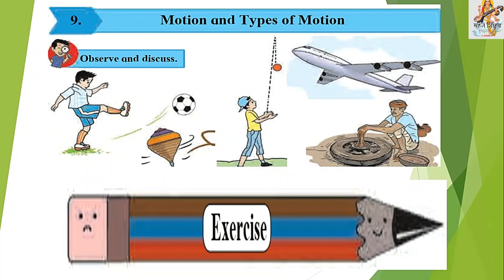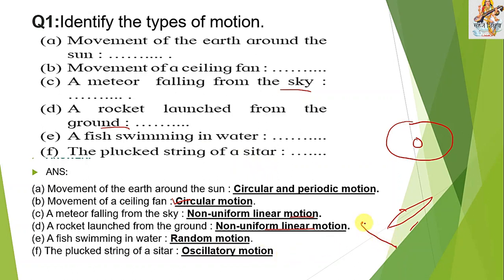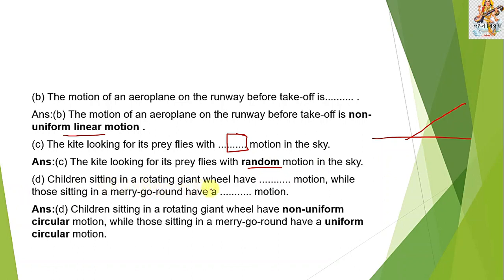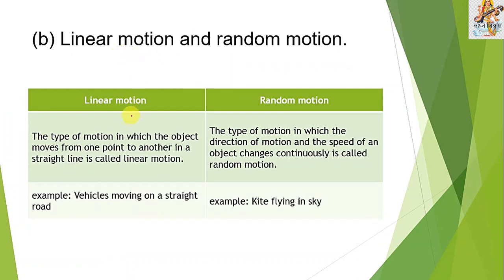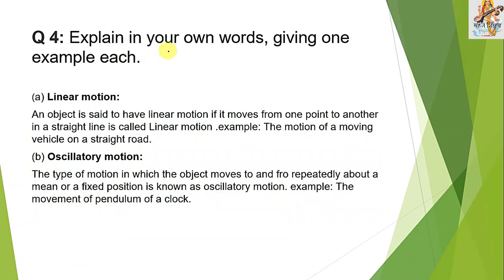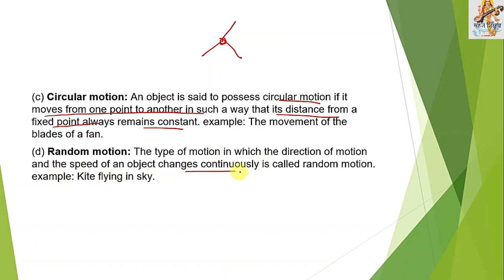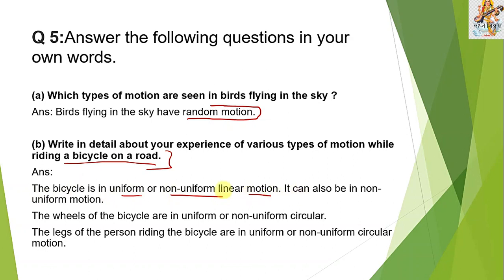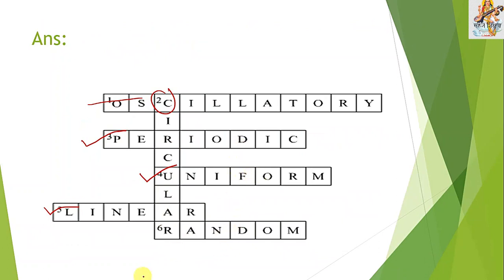Exercise Chapter 9 Motion and Types of Motion Class 6th General Science English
Exercise Motion and Types of Motion Class 6th General Science English
Question Answer of Motion and Types of Motion Class 6th General Science  Maharashtra board . English and Semi English science
नमस्कार विद्यार्थ्यांनो सहज शिक्षण या यु ट्युब  चॅनेल वर आपण पाचवी ते दहावी सर्व विषय आणि  MPSC POLITY   अगदी मोफत शिकू शकता .
विद्यार्थ्यानो तुमच्या इयत्तेचे पाठ व स्वाध्याय Playlist मध्ये जाऊन निवडू शकता व पाहू शकता . घरबसल्या मोफत शिकू शकता .

तसेच इतर हि उपलब्ध आहेत .तसेच इतर हि उपलब्ध आहेत .आपल्या प्रतिक्रिया कॉमेंट मध्ये टाका .
जय महाराष्ट्र